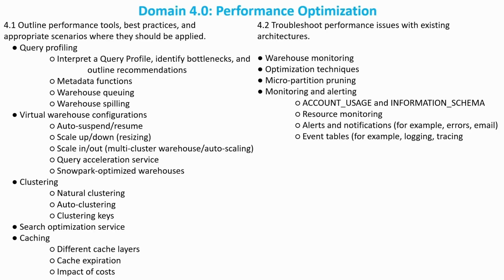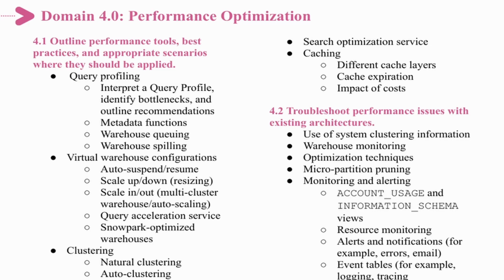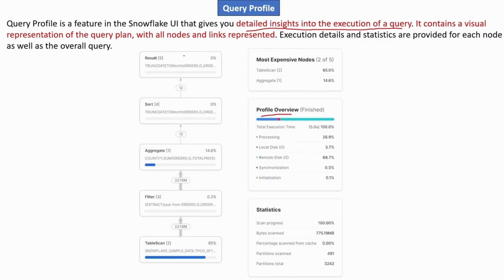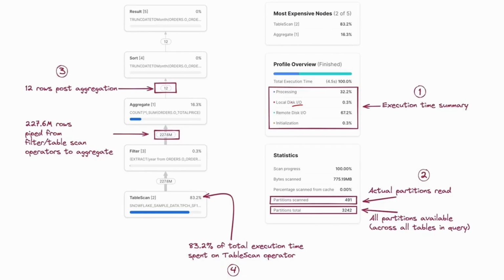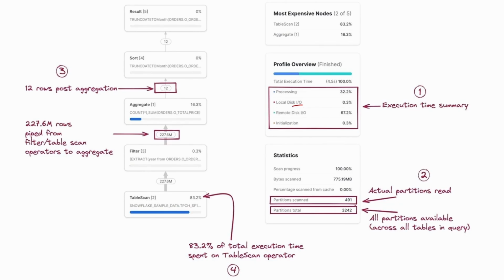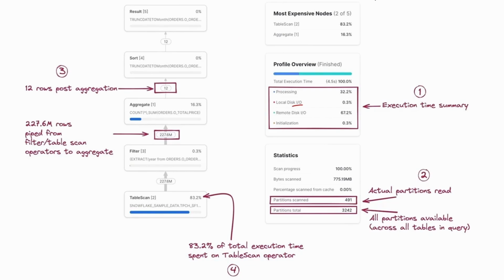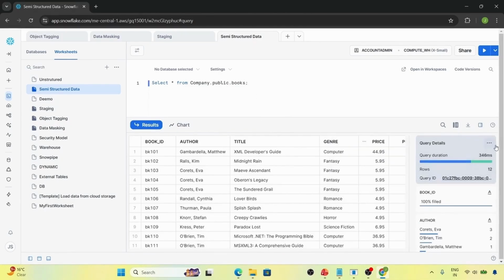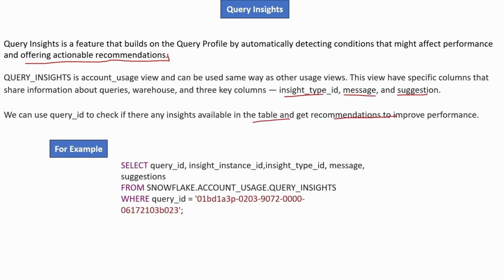Understanding : Query Profile and Query Insights | How to use Query Profile for Performance Analysis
Video Chapters:-

00:00 - Domain 4: Performance Optimization
01:18 - L4.1: Outline performance tools,best practices & appropriate scenarios
01:21 - Query Profile
09:05 - Query Insights

Resources:-